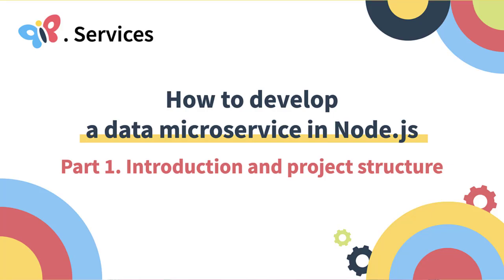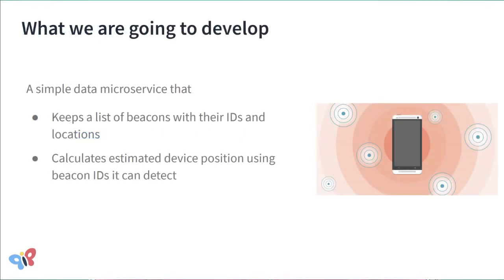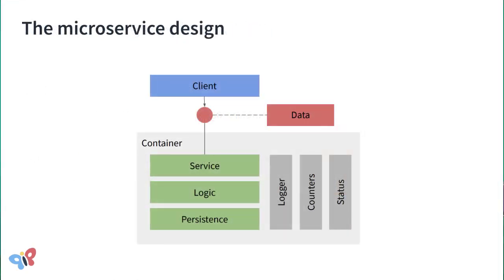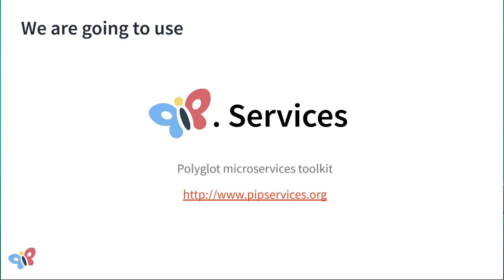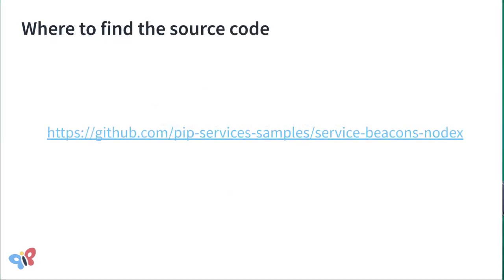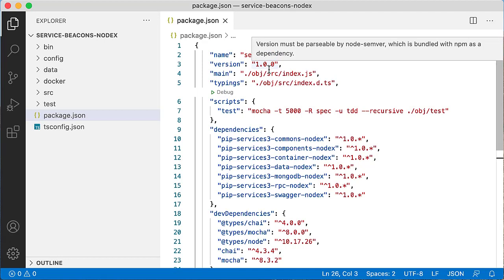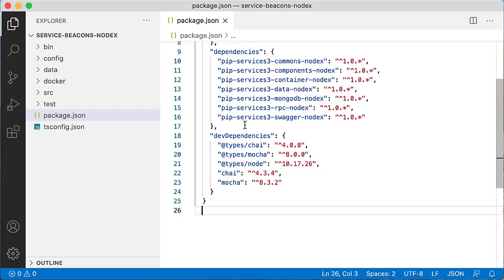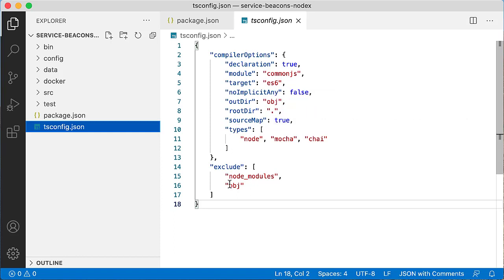How to Develop a Data Microservice in Node.js - Introduction and Project Structure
Learn how to implement a production-ready data microservice in Node.js. This tutorial is divided into several parts to walk you through the entire process. Also, you are going to use a number of patterns from Pip.Services microservices toolkit to speed up the development.

Extra: Wrapping the microservice into a docker container and developing a client library - coming soon

Ask questions in the comments below. Thank you!